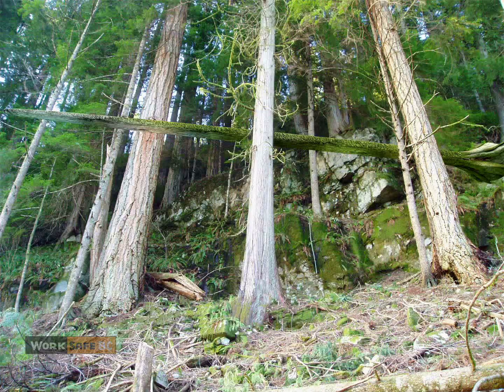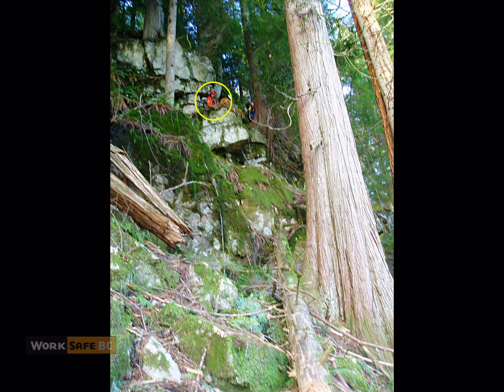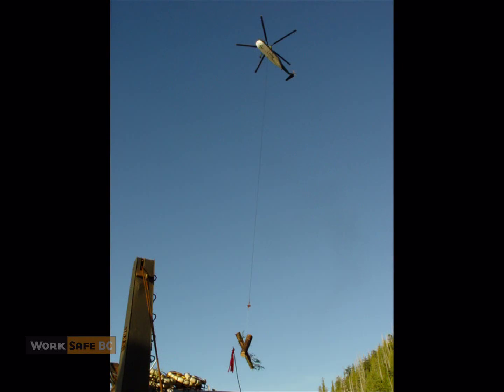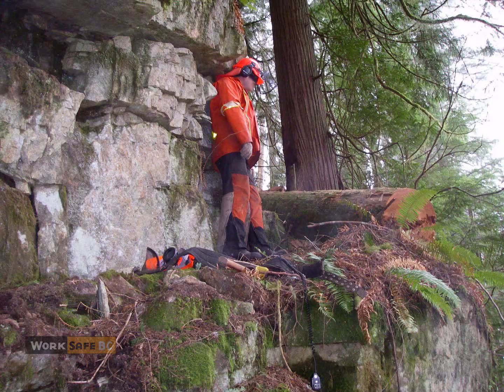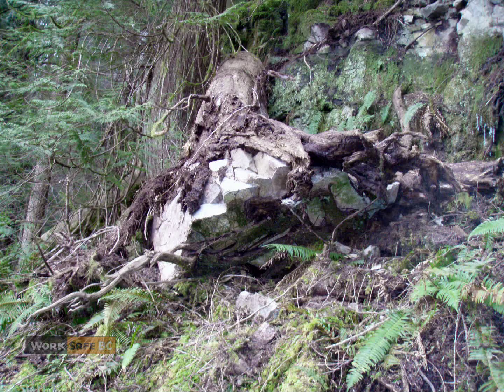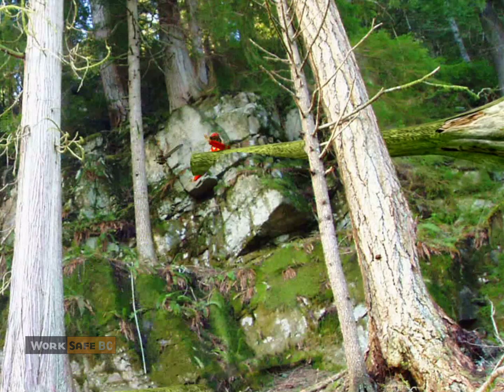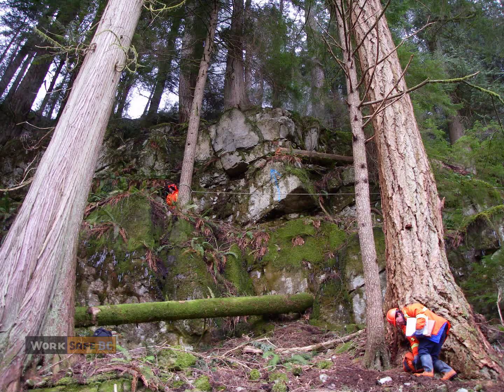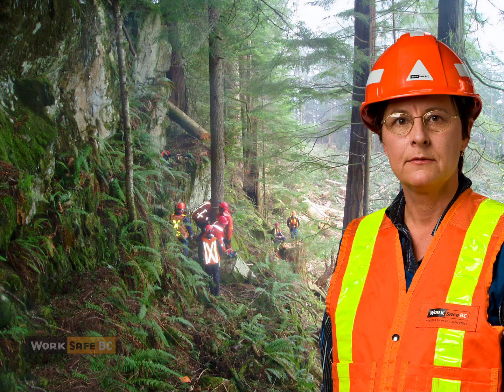Incident Investigation: Bucked Tree Pivots, Killing Faller | WorkSafeBC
This incident investigation slide show reminds fallers and other forestry workers to look out for the danger signs when encountering rootwads and windfalls.

Using animation and photos from the incident site, this educational video describes the events, underlying factors, and unsafe practices that contributed to an incident where a faller sustained fatal injuries.

Forestry employers in British Columbia can use this slide show to educate their fallers on health and safety procedures. It illustrates the importance of adequately assessing all hazards at a jobsite and making decisions that meet the requirements of the BC Faller Training Standard.

Timestamps:
0:00 Intro to rootwads
0:15 Windfall suspension & rootwad supported
0:35 Unsafe removal of windfall
1:00 Alternatives to bucking
1:21 Hindsight & four danger signs founds in the investigation
1:30 No safe escape route
1:46 The rootwad sat next to a steep drop-off
2:03 The tree was under tension
2:26 A pivot point
2:34 How could this incident have been prevented?

We’re working to make a difference in workplace health and safety in British Columbia, Canada. By partnering with workers and employers, we help British Columbians come home from work safe every day.

Legal terms:
All videos posted by the Workers’ Compensation Board (“WorkSafeBC”) are protected by Canadian and international copyright laws, policies, and treaties. The use of WorkSafeBC videos and other materials is governed by WorkSafeBC’s copyright and trademark statement, available Videos cannot be uploaded to other channels without prior permission.